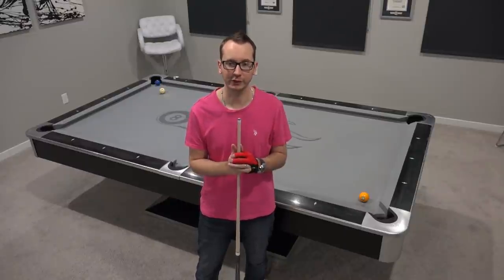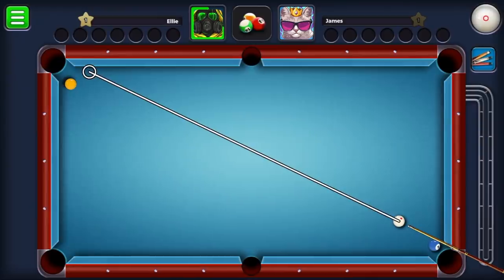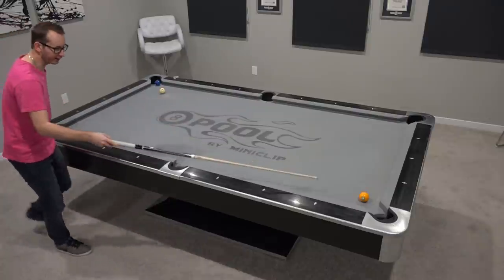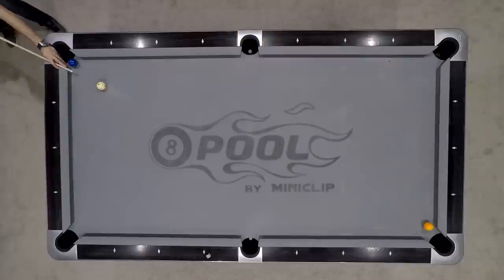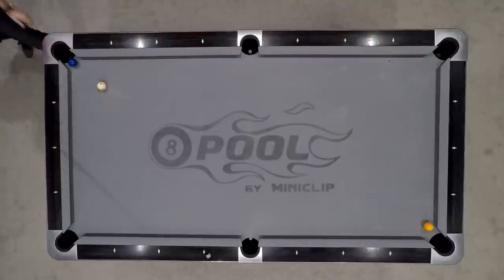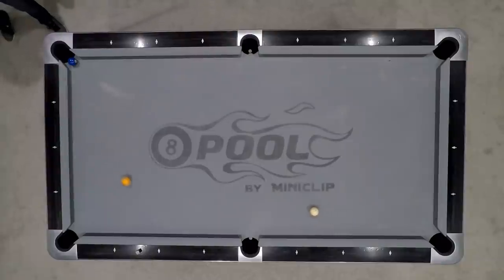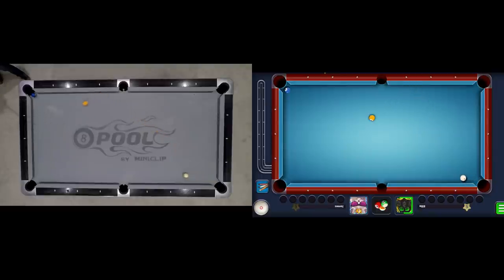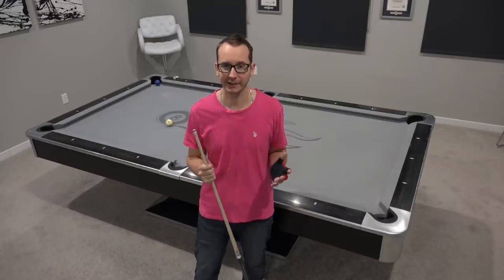VIRTUAL VS REAL - 8-BALL POOL TRICKSHOTS - Ep 7!!!